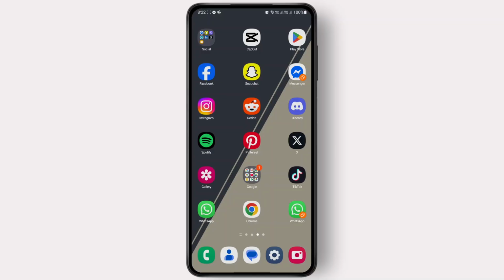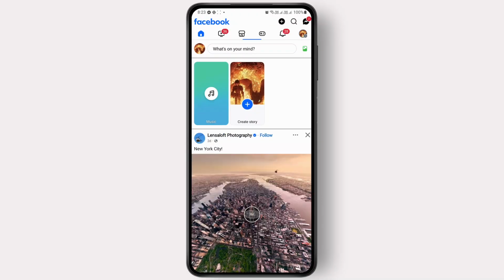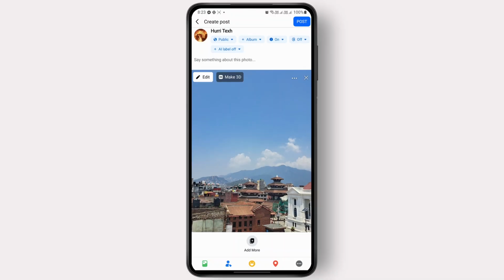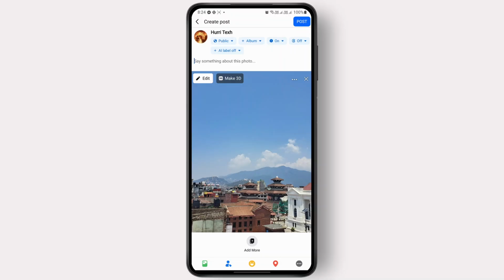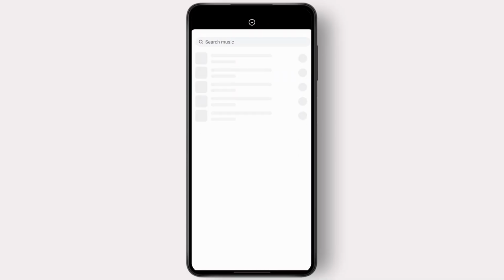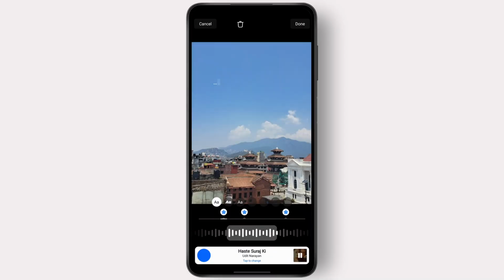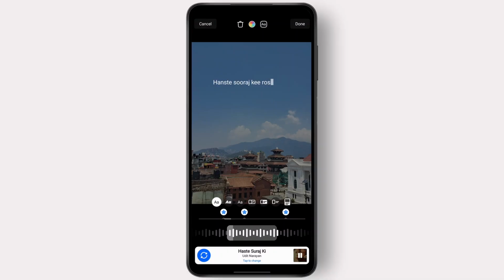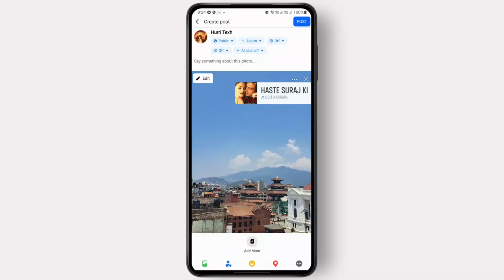How to Add Music on Facebook Post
Learn how to easily add music to your Facebook post in this step-by-step tutorial. Whether you're sharing a memorable moment or creating an engaging post, we'll show you how to enhance your content with music effortlessly!

In this video, you'll discover how to add music to a Facebook post, as well as tips for adding music to Facebook stories to make them stand out.

Timestamps:
0:00 Introduction
0:15 Step 1: Accessing the Music Feature
0:45 Step 2: Adding Music to Your Facebook Post
1:10 Step 3: Enhancing Your Post with Creative Options